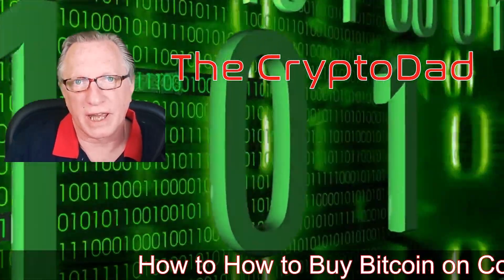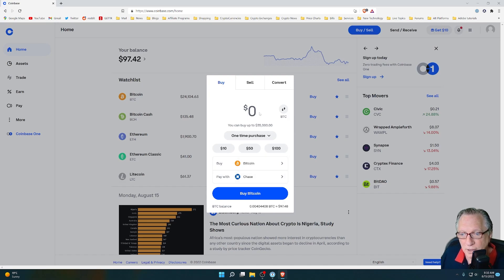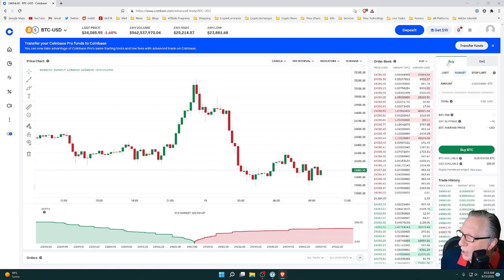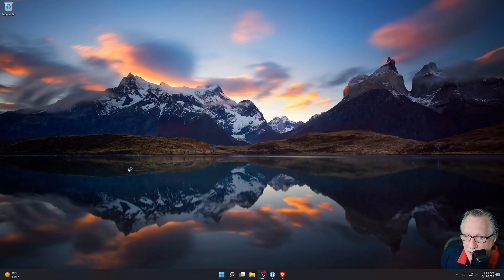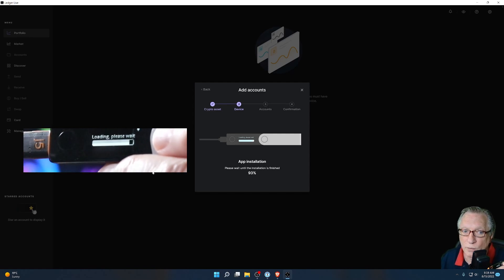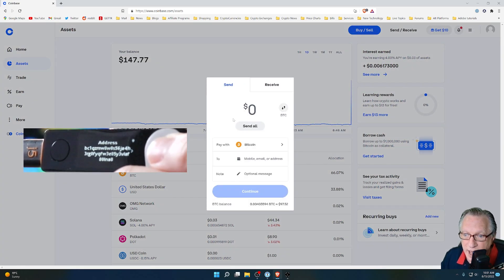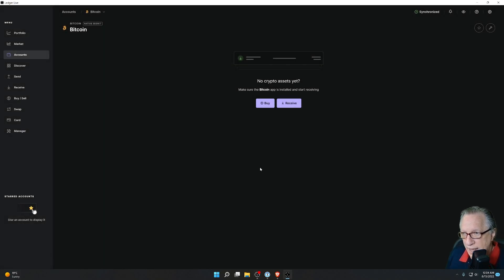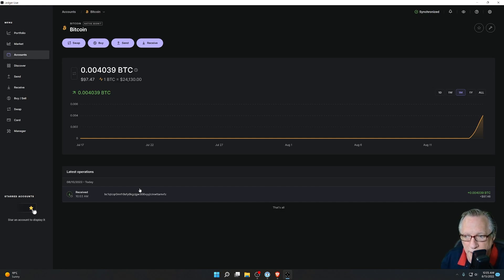How to Buy Bitcoin on Coinbase & Store in a Ledger Nano Hardware Wallet 2022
HOW TO RESTORE A LEDGER NANO X HARDWARE WALLET FROM YOUR 24 WORD BACKUP PHRASE (LATEST VERSION 2021)

This video is provided solely for informational and/or educational purposes. It is not offered as advice (whether professional, financial or investment advice or otherwise). Investing in Cryptocurrencies is inherently risky. Never spend money on Cryptocurrencies you can’t afford to lose.

00:00 Introduction
00:42 Buy Bitcoin (Easy)
01:47 Buy Bitcoin (Cheaper)
03:13 Managing Crypto/Cash Assets in Coinbase
03:53 Setting up Your First Bitcoin Wallet
06:06 Managing Wallet: Generating a Receiving Address
06:51 Making Bitcoin Withdrawal From Coinbase
08:22 Confirm Bitcoin Deposit in Ledger Wallet